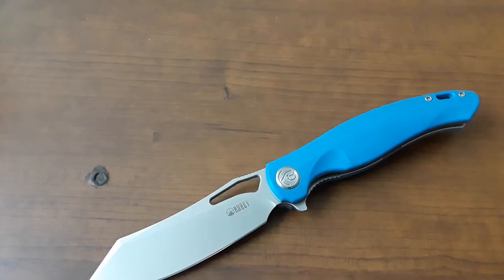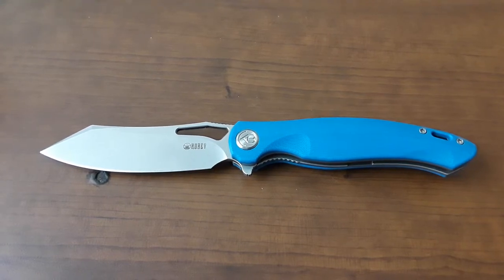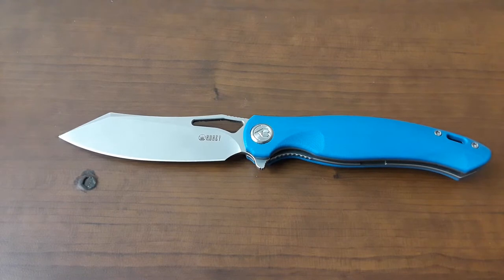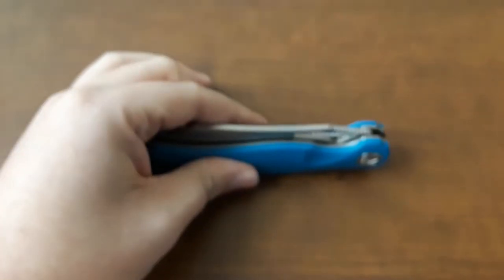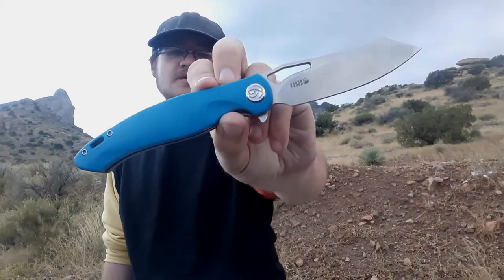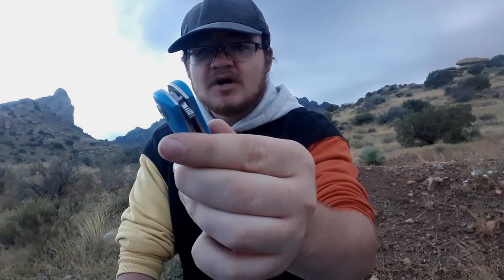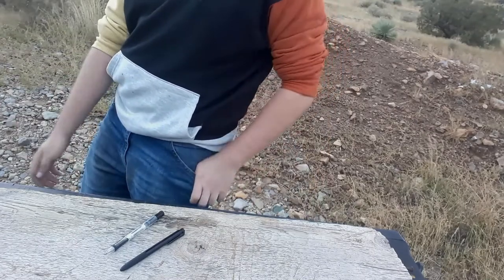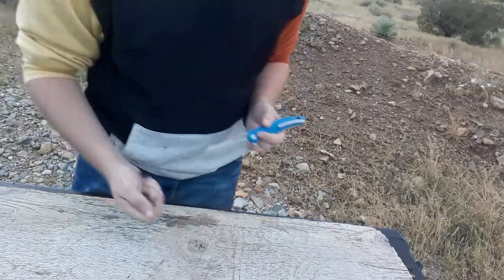Kubey Drake (KU239) Review (Big, Bold, and Blue)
I wanted this knife for a long time... now that I have one, what do I think?